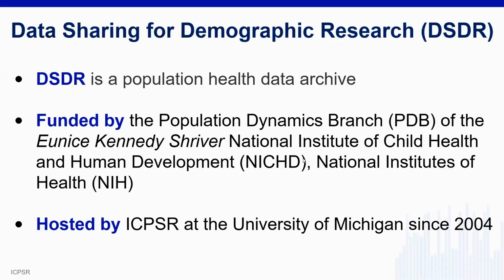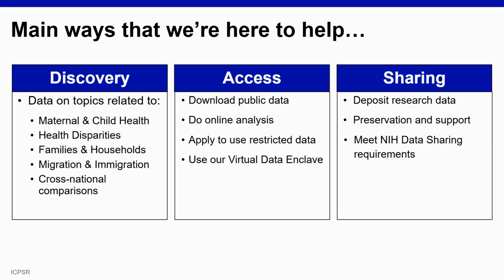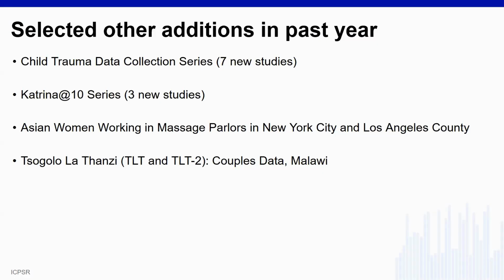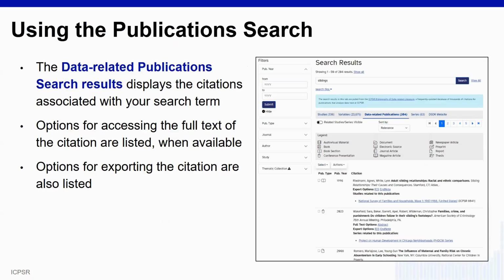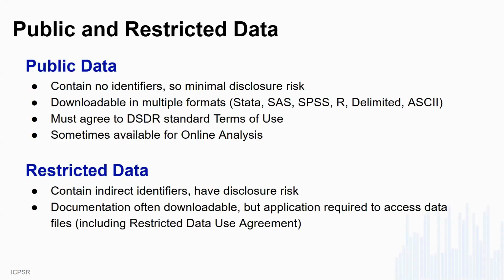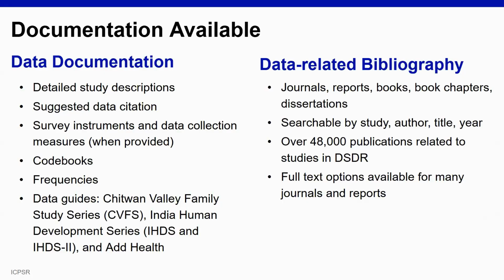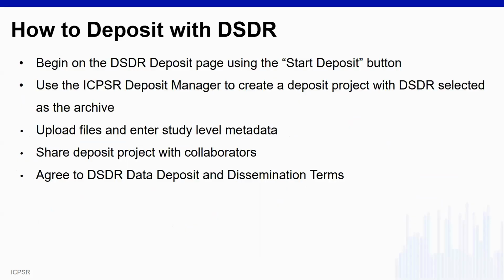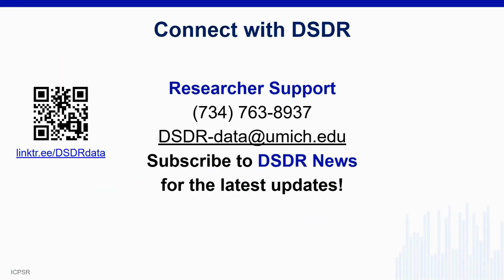DSDR Marks the Spot: Finding Quality Population Health Data Resources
Data Sharing for Demographic Research (DSDR) is a population health data archive within ICPSR at the University of Michigan. DSDR advances research on maternal and child health and the life course by making data discoverable and accessible for secondary analysis.

In this webinar, presenters will introduce DSDR’s data collections and services, highlight recent and upcoming data releases, and showcase tools and resources for secondary data researchers and data depositors. Attendees will learn how DSDR can support their research, data sharing, and data reuse efforts.

Two studies listed on the slide at 13:02, but not verbalized were:
-Study of Early Child Care and Youth Development (SECCYD) Series
-Los Angeles Family and Neighborhood Survey (L.A.FANS) Series (14 studies)

This webinar is part of the 2026 ICPSR Data Fair @ Love Data Week.